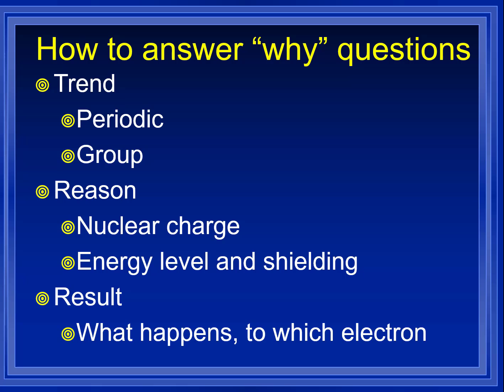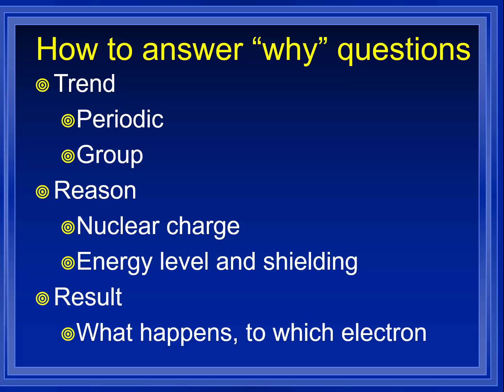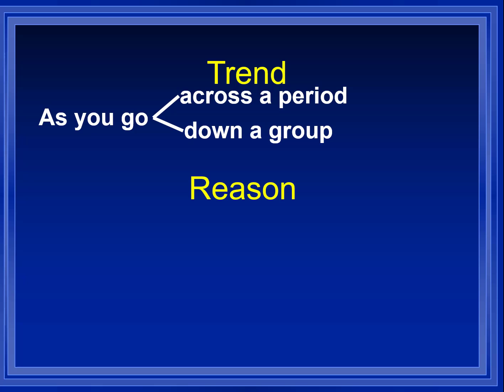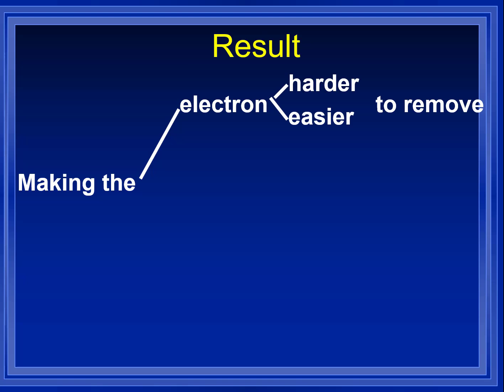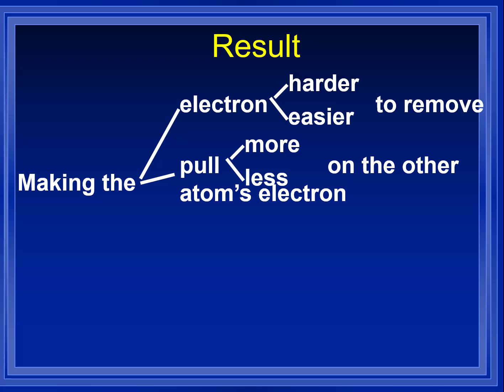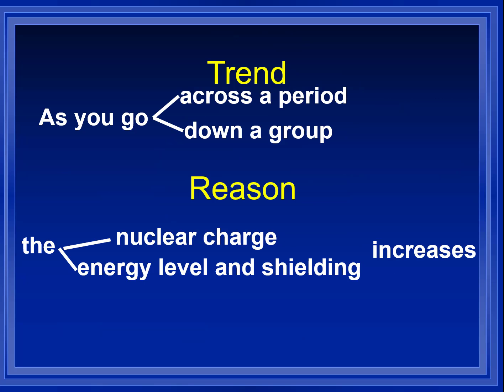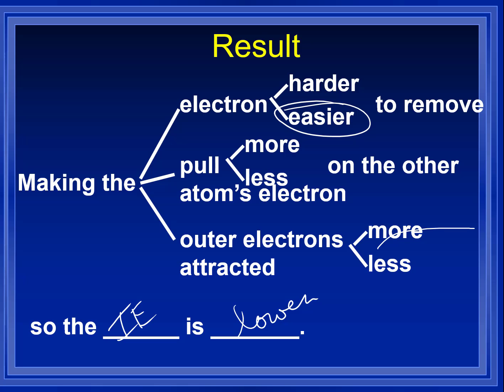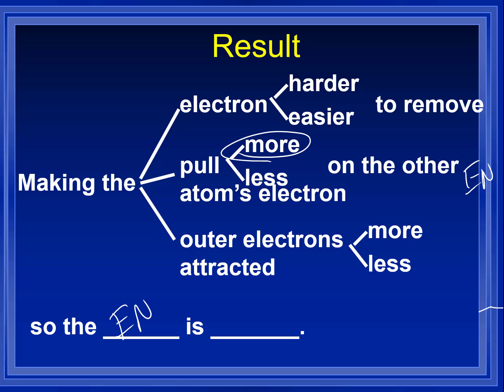Honors How to answer why questions